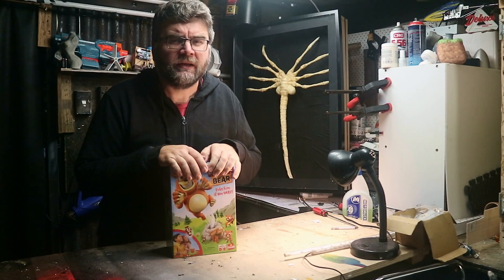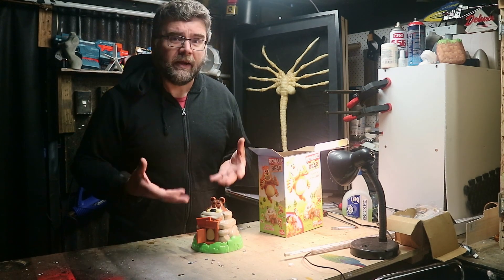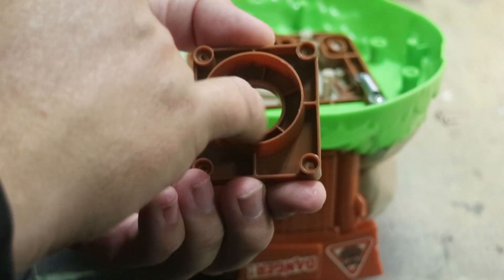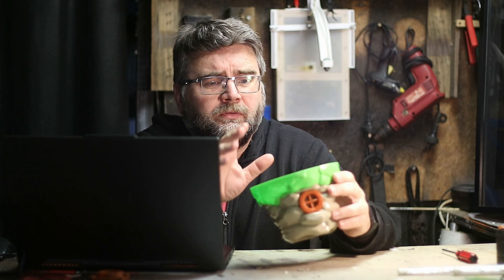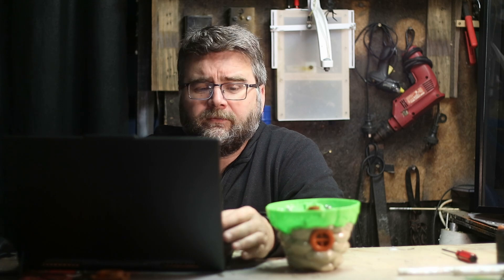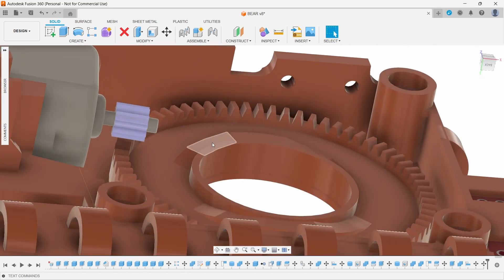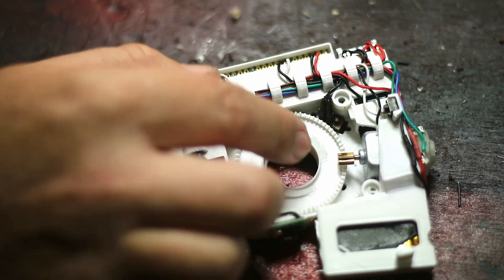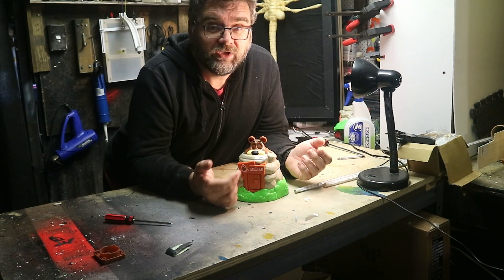How the Pi Pico Transformed This Child's Game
In this video, we fix a toy broken from the factory with a Pi Pico.

The "Beware of the Bear" game has a bit of a fault (in my mind anyway). If you have played it you know the bear popping out is part of the game. It isn't really a surprise as you can tell when the bear is going to eject. In this video, we make an electronic version making this a truly exciting game.

The Pi Pico ingeniously drives a 130 motor by counting button presses, providing a unique and interactive control mechanism. The device operates on lithium battery power, complemented by a built-in charging circuit for convenient and portable usage. Housed within a meticulously crafted custom-made 3D printed case, the Pi Pico addresses specific challenges, ensuring a practical and effective solution to this design flaw.